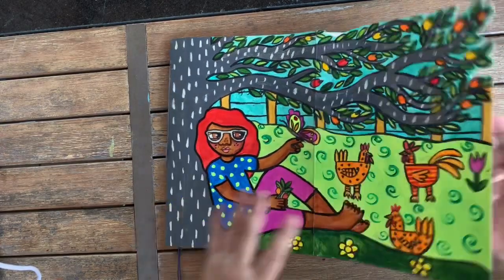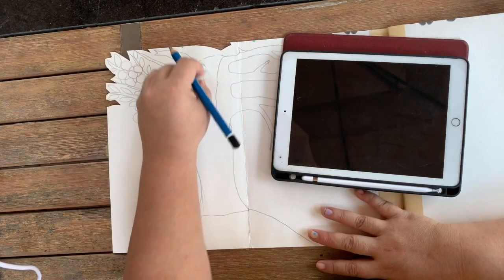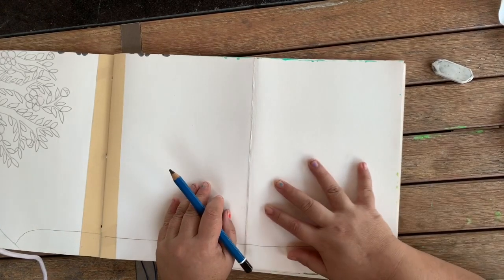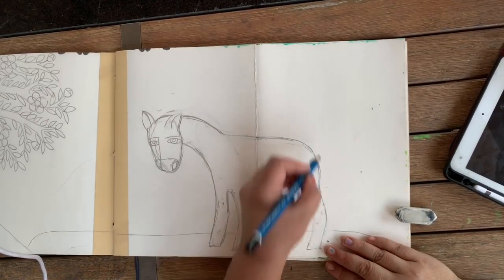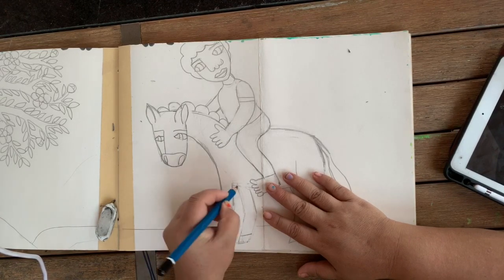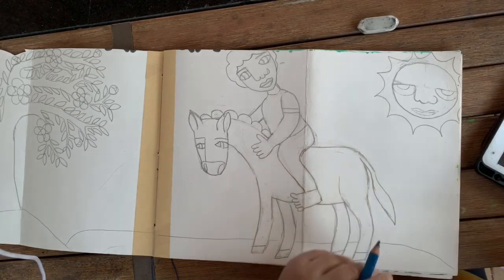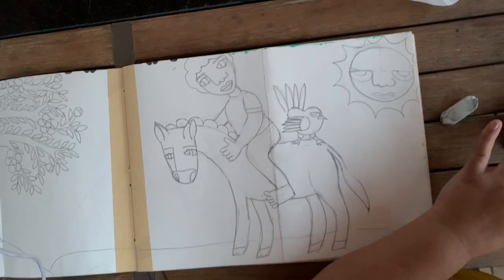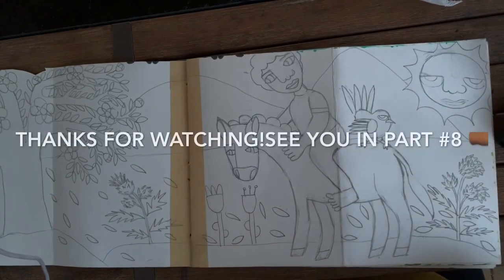Journal Journey #7 Drawing a Horse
Ora! Kia Ora! Greetings & Welcome.Glad you are here!Join me for a Journal Journey into the wonderful world of quirky whimsical characters based around our Maori culture.If you are keen then subscribe and press the bell to get notifications on when our latest videos & join our FB page to show case your journal & any questions you might have.All our online platforms are listed below!Churchur!

A3 180 gsm water colour paper
Wax thread
Large needle
Masking tape
Acrylic Paints (I will being using)optional
Or water colours,

A huge imagination & a lot of patience.